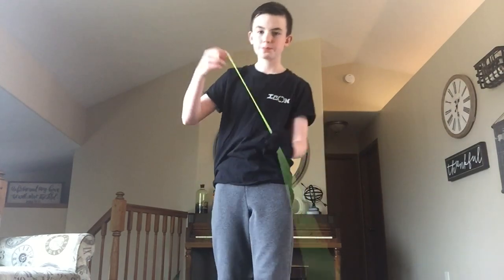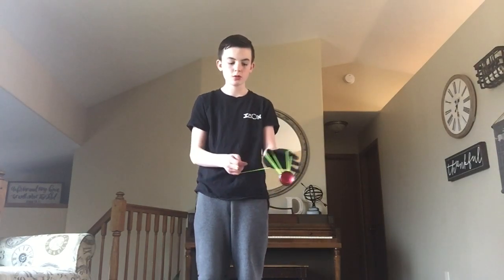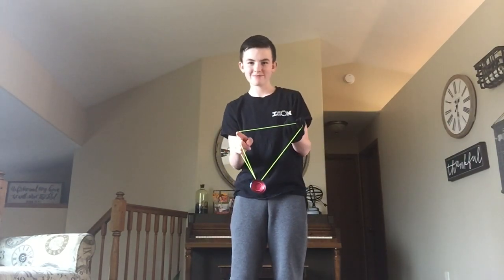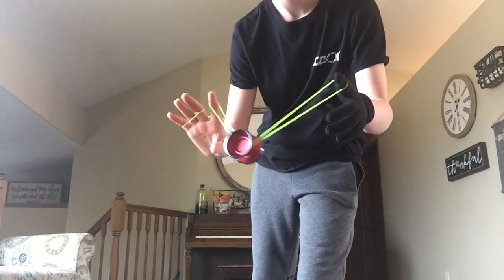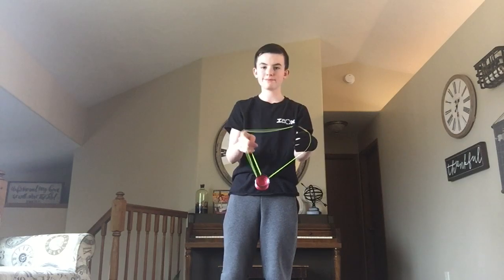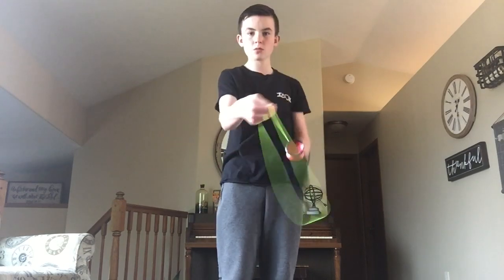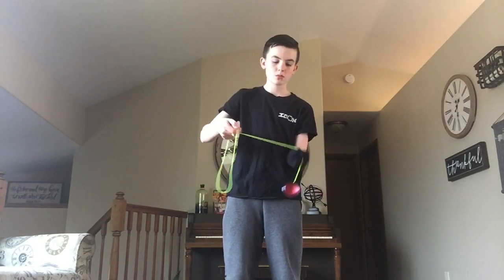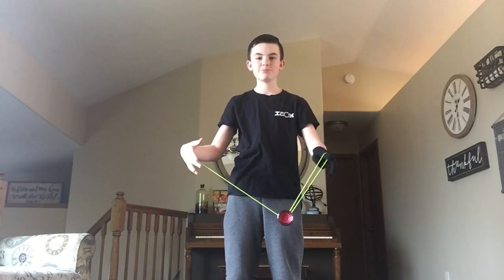Yoyo Tutorial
Here is a tutorial on a slack trick inspired by Colin Beckford and Ryan Kim.